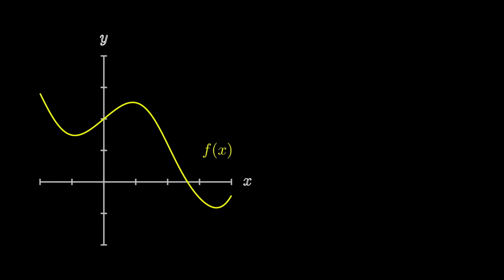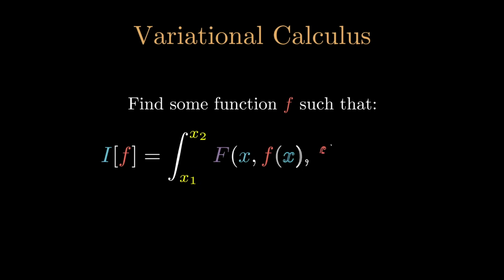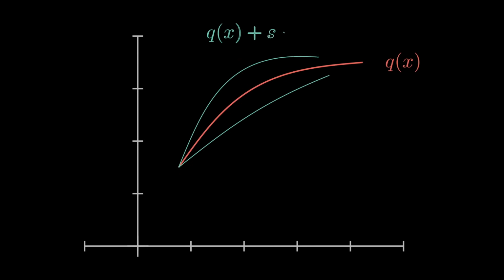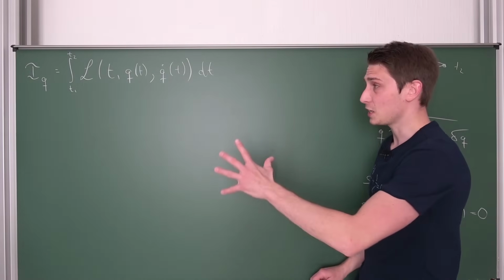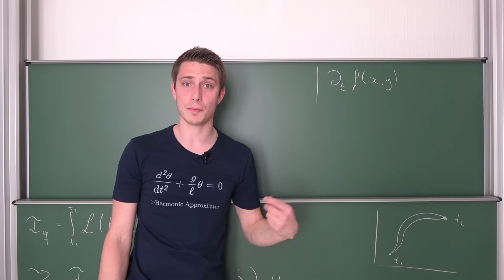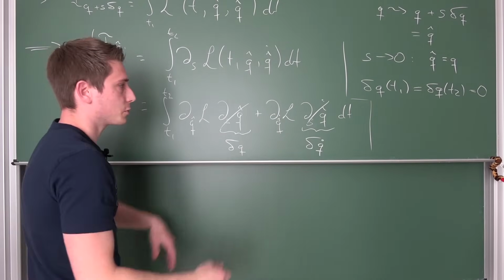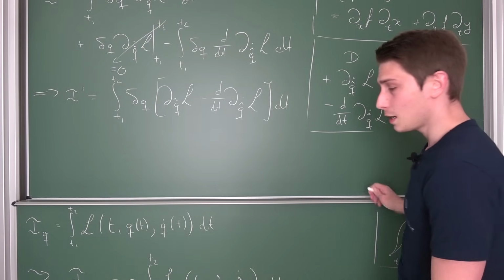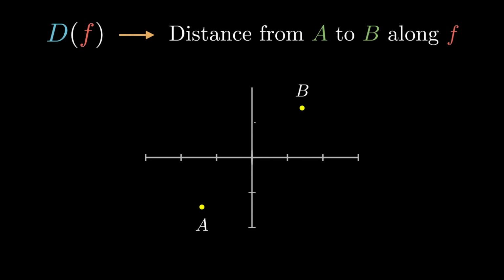Calculus of Variations ft. Flammable Maths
This video is an introduction to the calculus of variations. We go over what variational calculus is trying to solve, and derive the Euler-Lagrange equation, the key partial differential equation to all this.

0:00 Intro to Variational Calculus
3:38 Derivation of Euler-Lagrange equation
19:20 Application of Euler-Lagrange equation